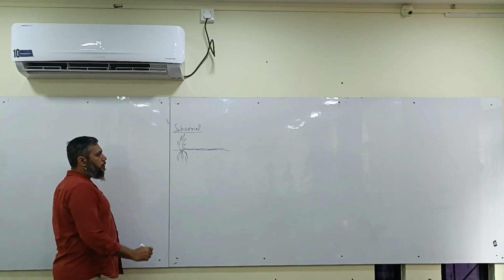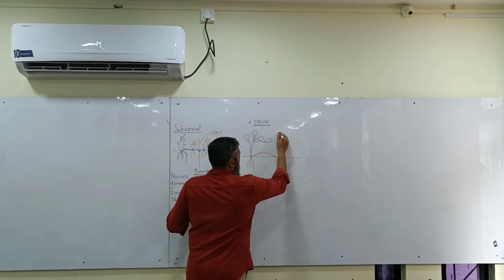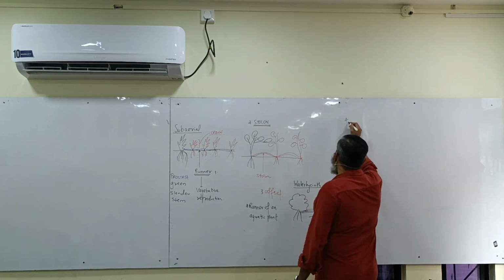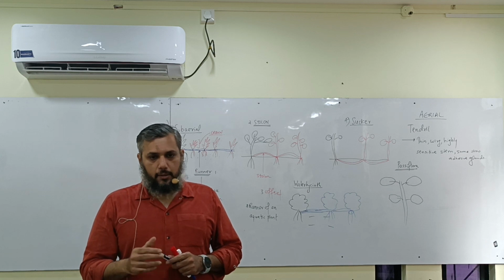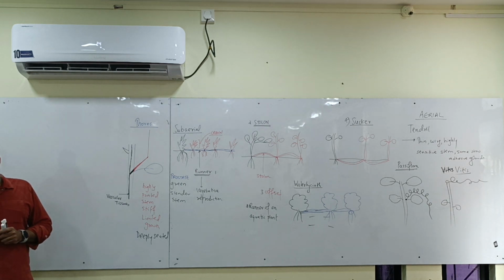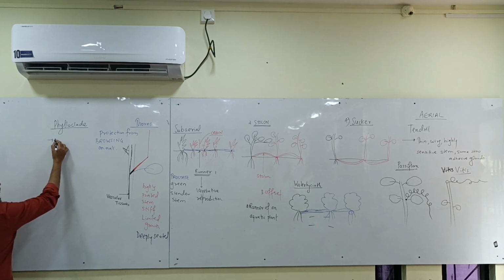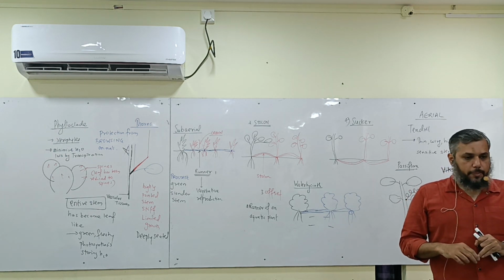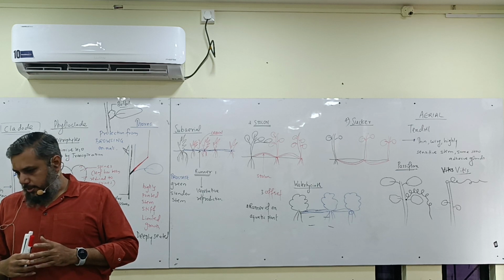31 July 11th